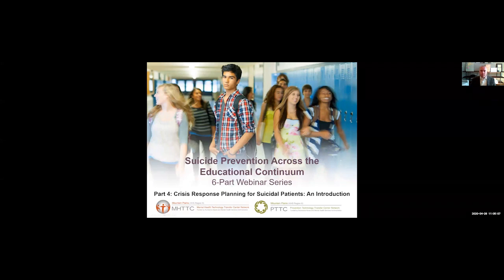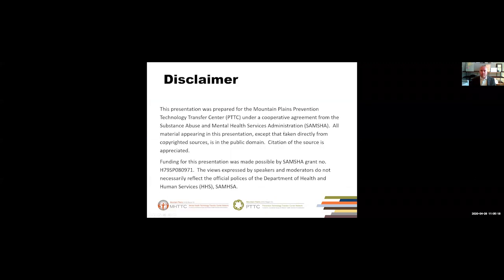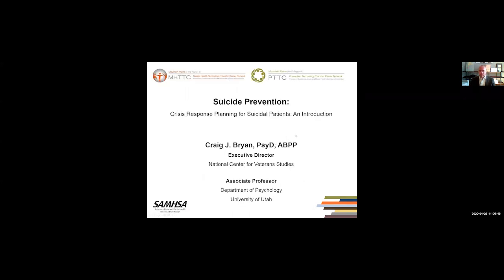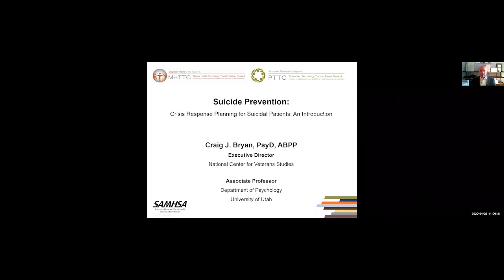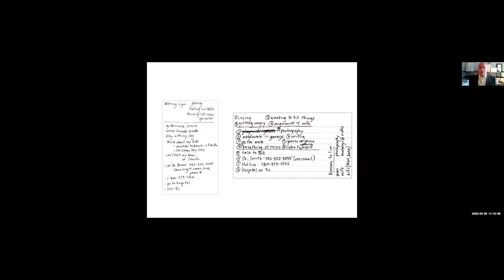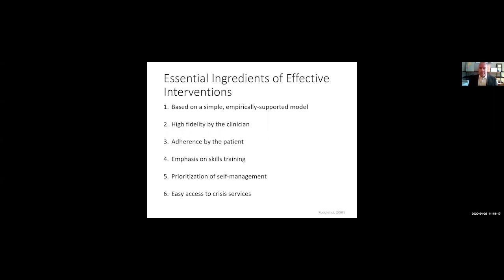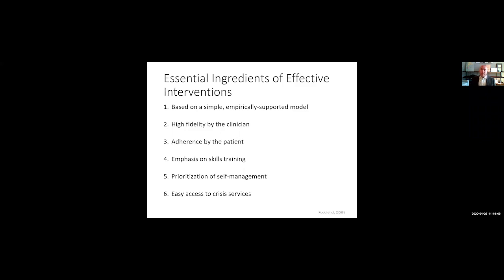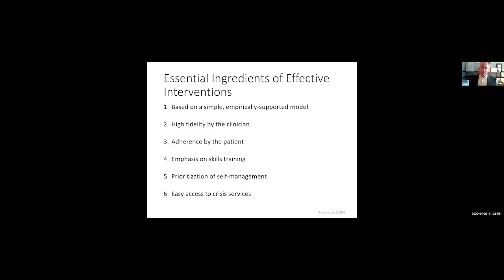Suicide Prevention Part 4: Crisis Response Planning for Suicidal Patients: an Introduction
Suicide Prevention Across the Educational Continuum 6-Part Webinar Series:

Crisis Response Planning for Suicidal Patients: an Introduction

A widely-used strategy for managing acute suicide risk is the contract for safety, also known as the no-suicide contract. Despite its widespread use across mental health and medical settings, accumulating consensus is that this approach may be ineffective. Alternative strategies such as crisis response planning or the related safety planning intervention have therefore been proposed. Written on an index card, the crisis response plan outlines simple steps for a suicidal individual to follow when in a crisis. Results of a recently completed randomized clinical trial show that crisis response planning reduces suicide attempts by 75% as compared to the contract for safety, thereby supporting the method’s efficacy. The purpose of this presentation is to provide an overview of crisis response planning, and to differentiate the method from other, less effective means for managing suicide risk.